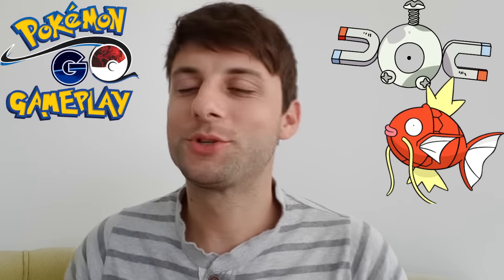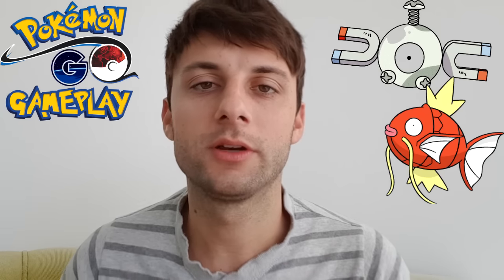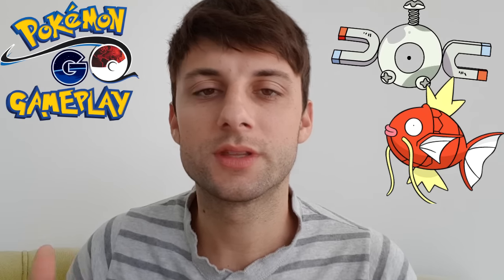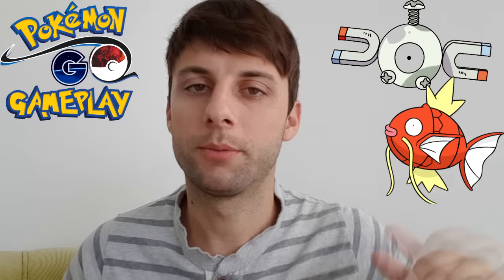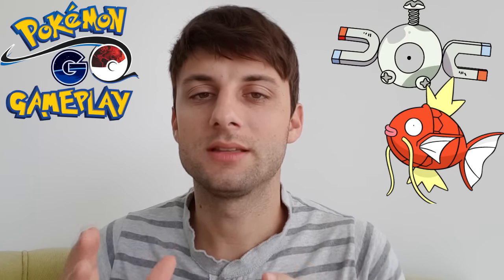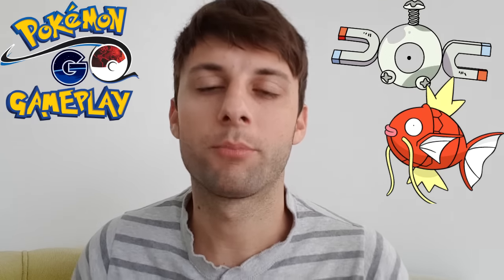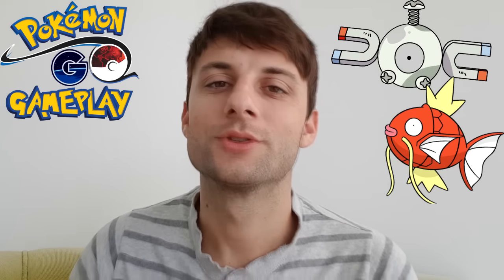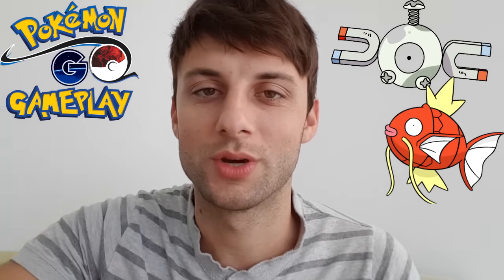Pokémon GO XP Farming With Magikarp and Magnemite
Pokémon GO New XP Farming Method! Use Magikarp of 20-30 CP and attack with Magnemites of half the CP of the defenders… CP10 are best! Farm 300xp points every 30-40secs. I will film this tutorial on upcoming gameplays!

Pokemon Owned By Nintendo GameFreak. Pokemon Go being developed by Niantic Labs.
Fan Pokémon GO Channel.